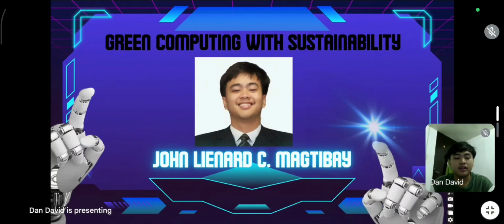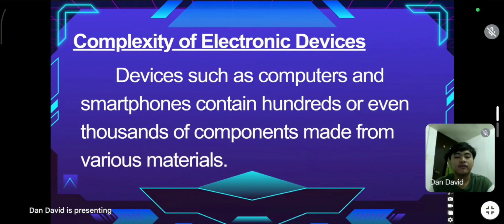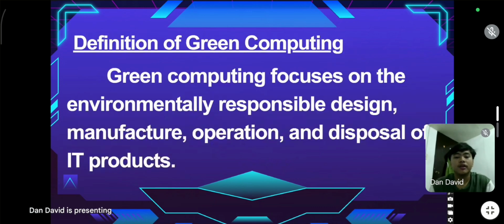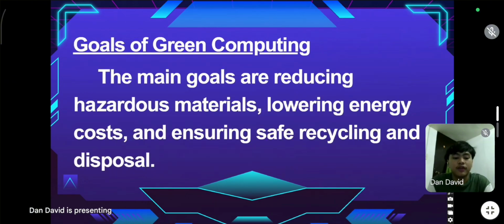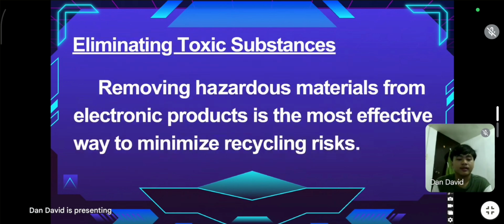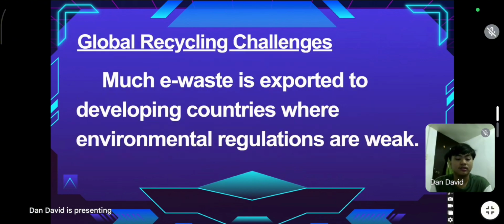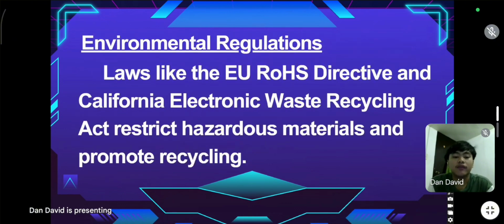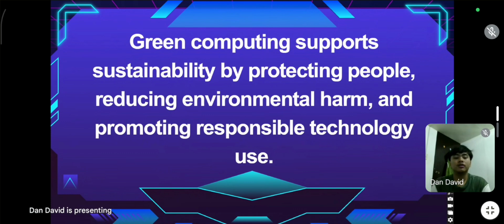Green Computing With Sustainability